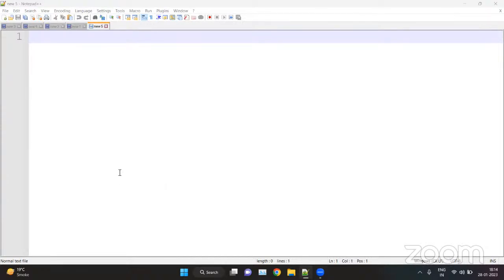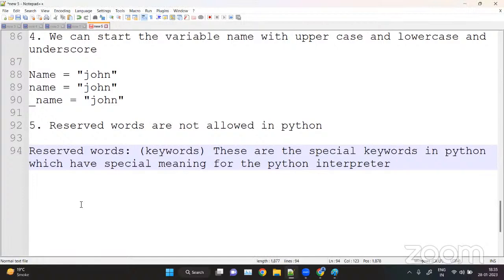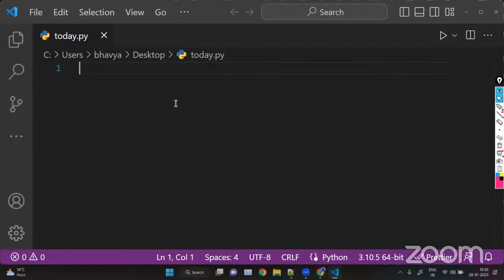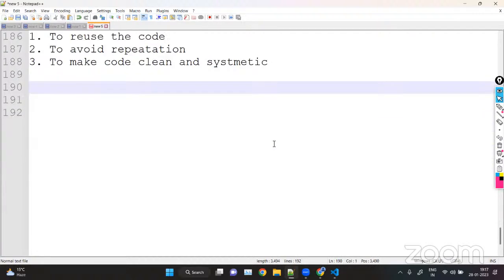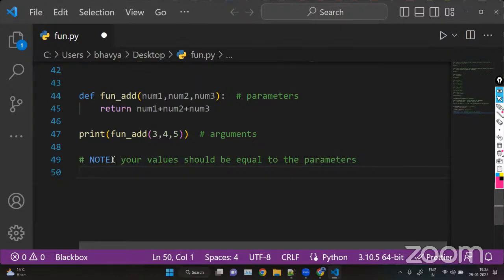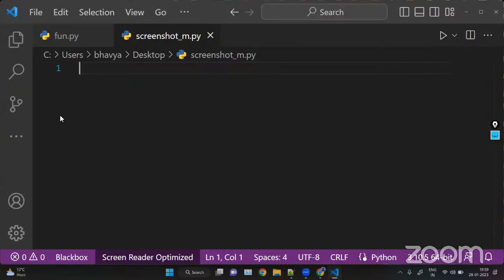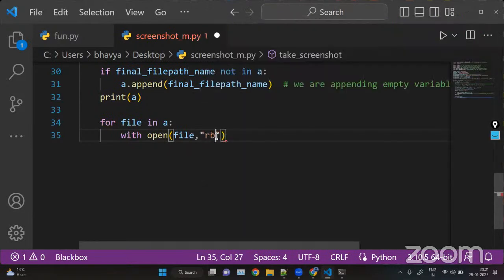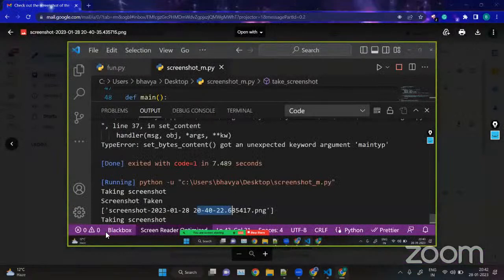Cybersecurity with python | Malware development with python